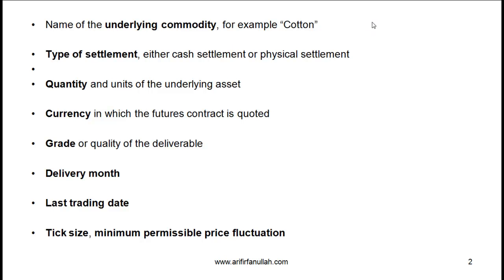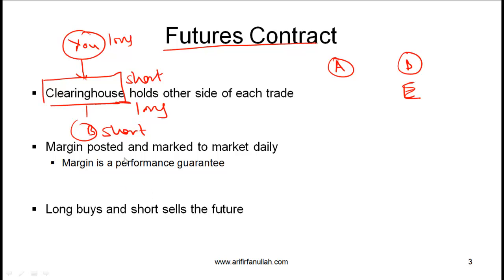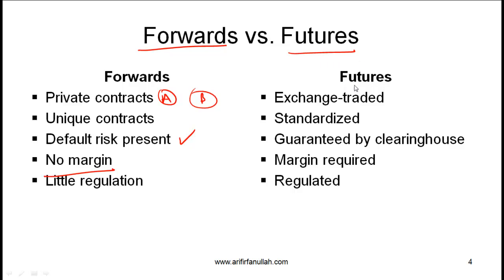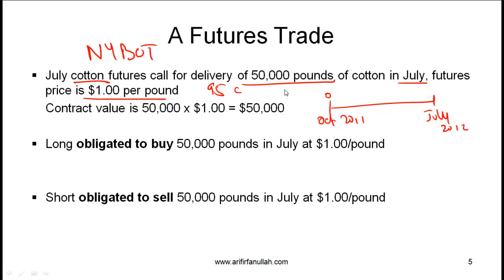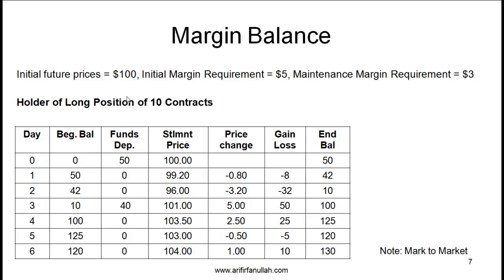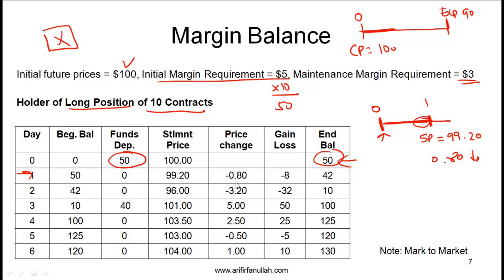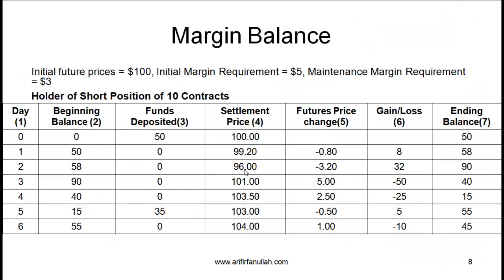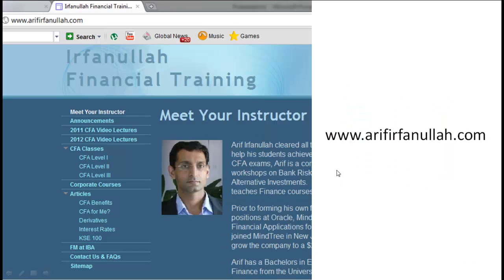CFA Level 1 Video futures part 1.mp4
Der futures part 1.mp4